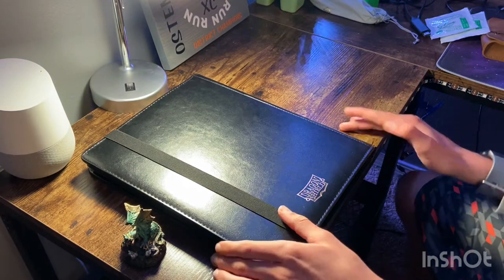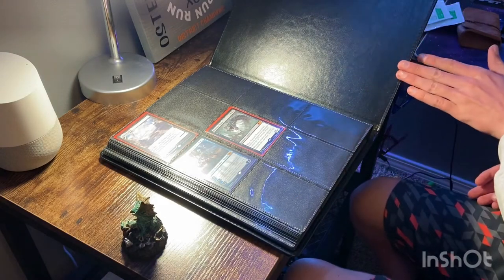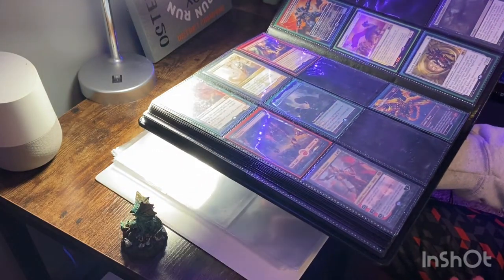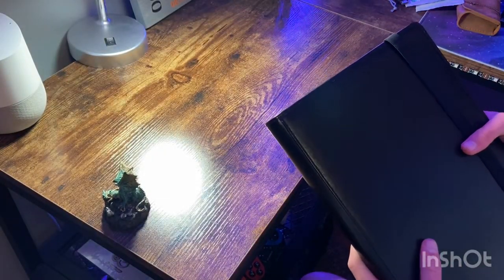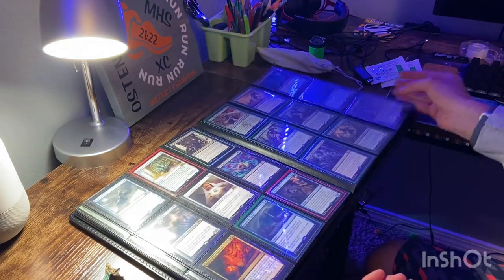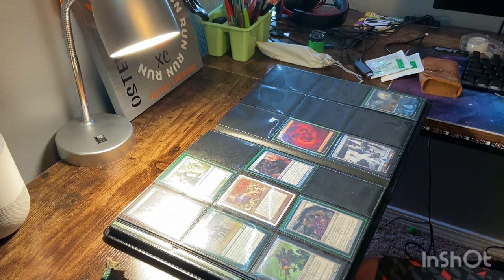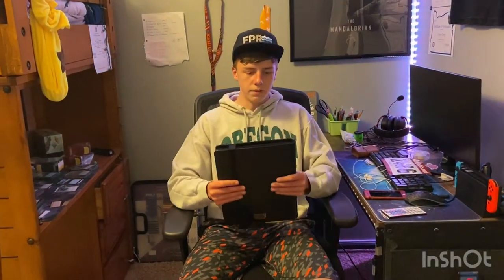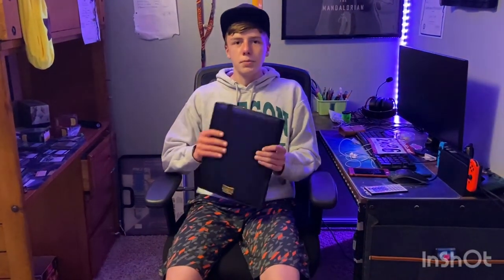Dragon Shield codex binder review